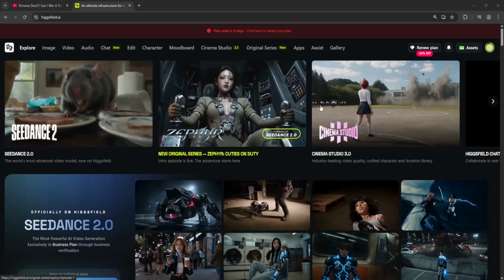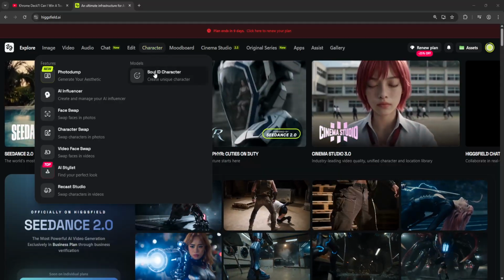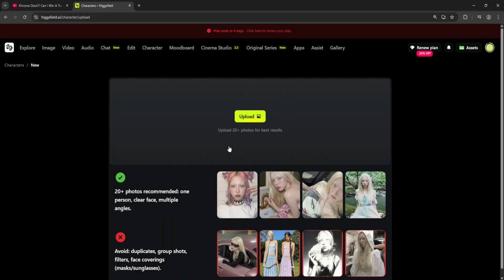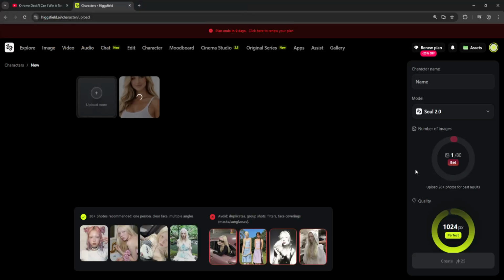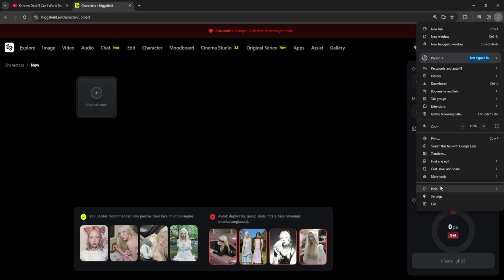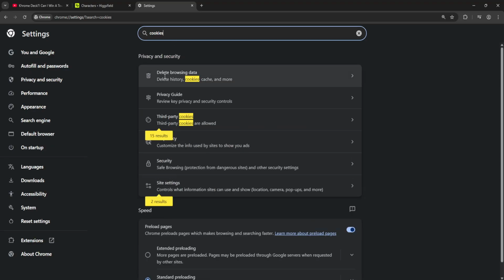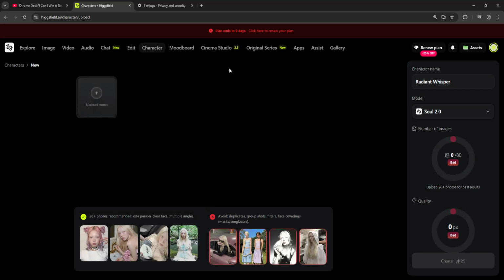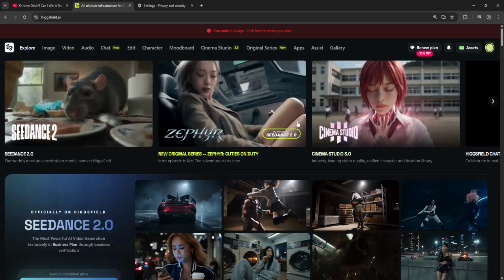How To Fix Higgsfield AI Stuck In Queue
In this video I show you how to fix Higgsfield AI stuck in "queue.